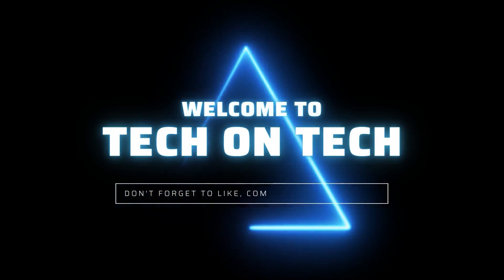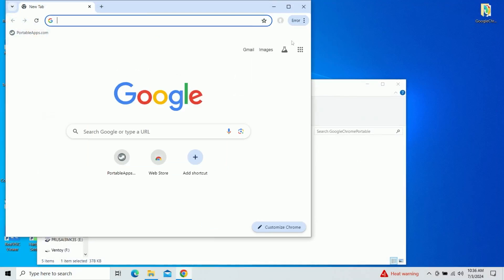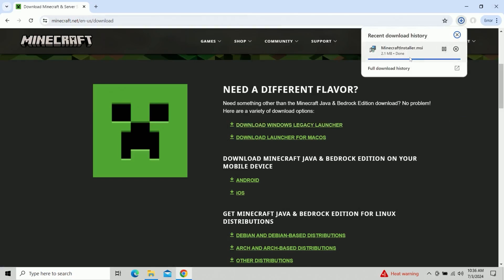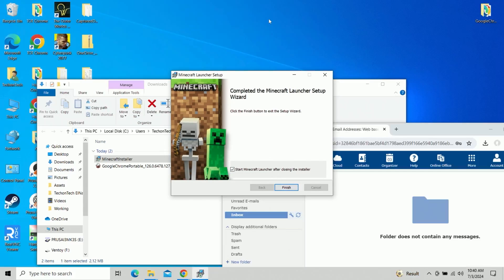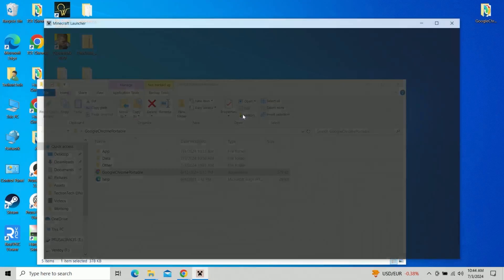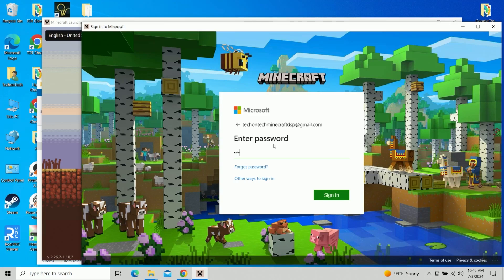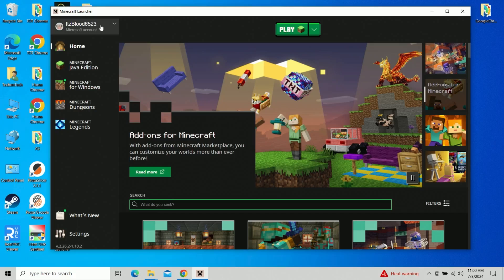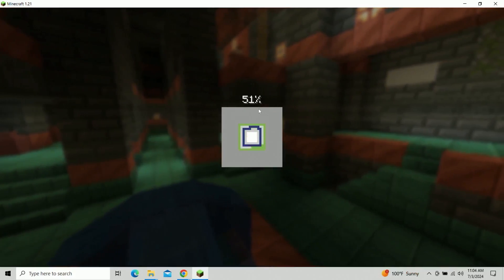Installing Minecraft in Windows 10 | Better alternate method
In this tutorial we guides viewers through the process of installing Minecraft on Windows 10 using the Legacy launcher instead of the problematic Microsoft Store version, including handling updates and logging in with your email address associated with the game. Throughout the video, we addresses common pitfalls and ensures viewers are equipped to successfully launch Minecraft and start playing.

If you have a problem you would like us to take a look at.

What can I say? I pay 3$ a month and acorns does my investing with the money that I additionally put in. On most months it makes more than the 3$ I put into it...so if you don't have 40 to 80 hours a week to do all the research and work it takes to manage a portfolio. I recommend paying these guys and letting them do it. "Your results may vary." "Do not invest until/unless you do your due-diligence first. There are allot of scams out there. Be safe.

0:00 Install Minecraft in Windows 10

Thank You to:
Canva.com
Adobe.com
Unsplash.com
Blackmagicdesign.com
Pexels.com
Pixabay.com
Obsproject.com
Openai.com
Youtube.com